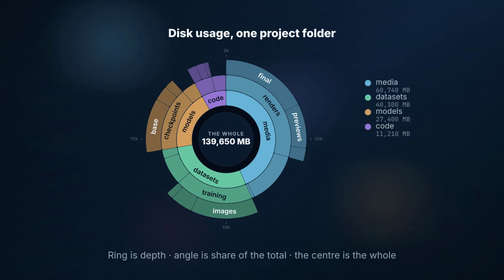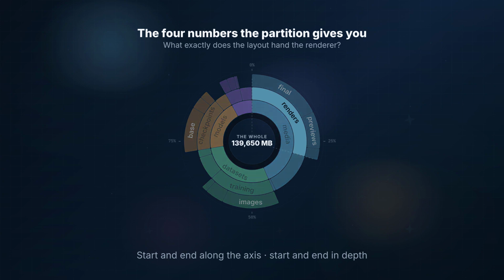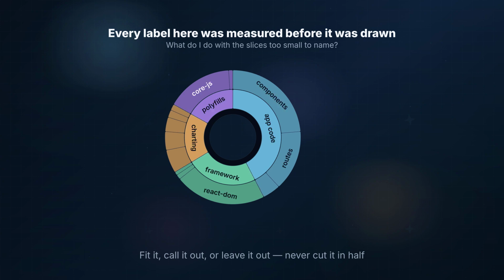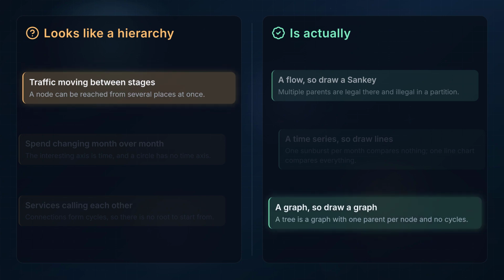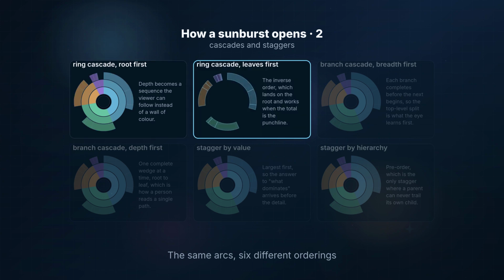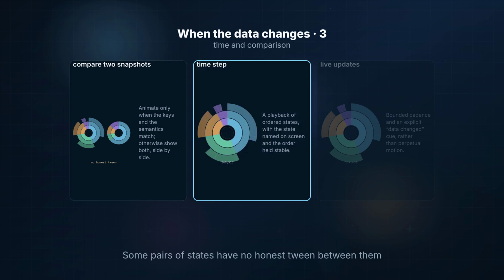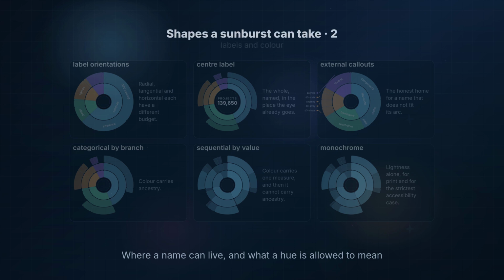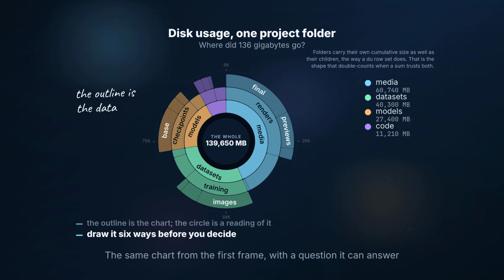D3 Sunburst Charts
Resolve the central surprise honestly: Sunburst Charts: A Complete Guide to Hierarchical Data Visualization earns attention when the result, mechanism, and failure mode are all visible.